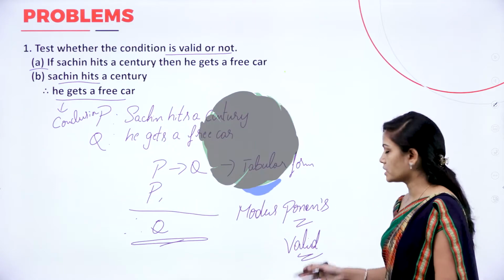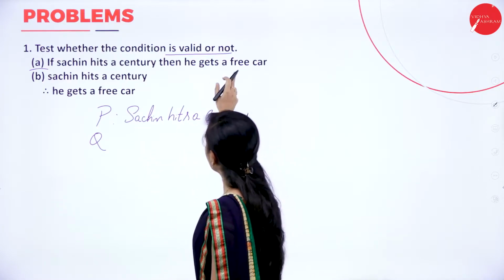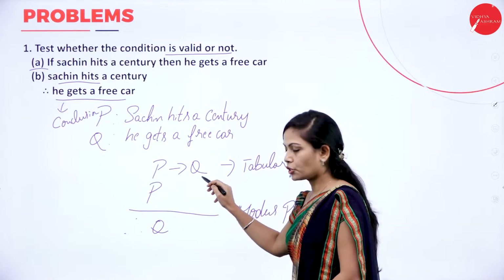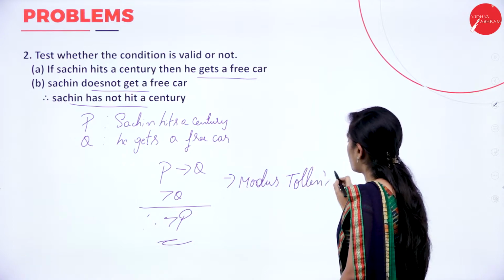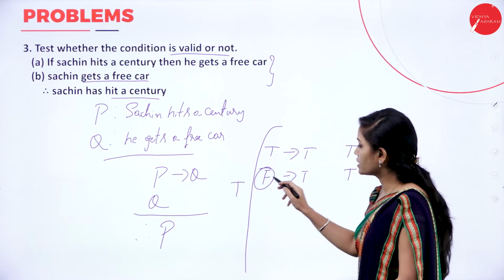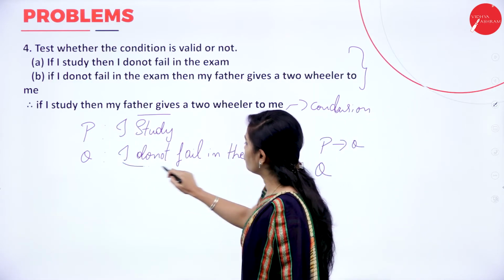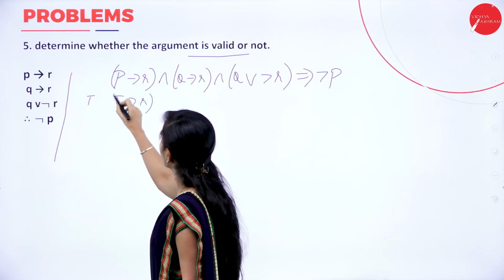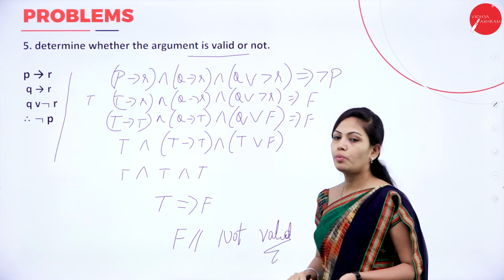DAY 30 | DISCRETE TRANSFORMATION | I SEM | B.C.A | RULE OF INFERENCE | L9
Course : B.C.A
Semester : I SEM
Subject : DISCRETE TRANSFORMATION
Chapter Name : RULE OF INFERENCE
Lecture : 9